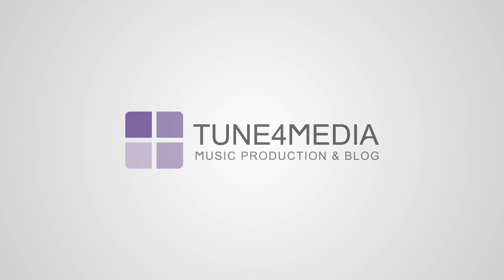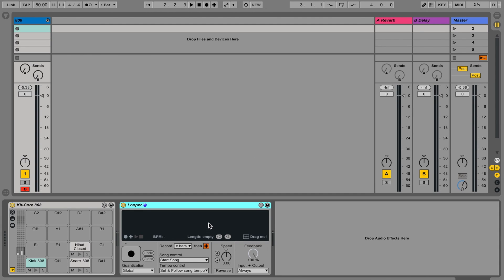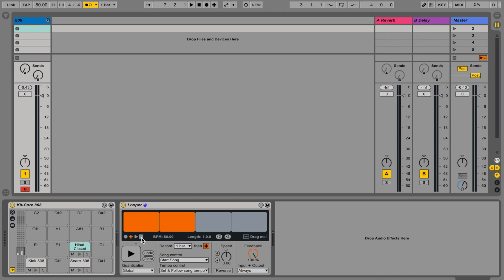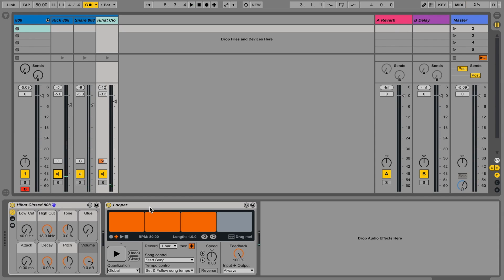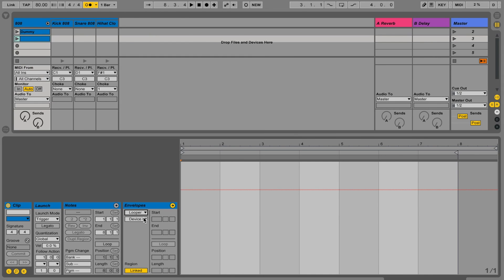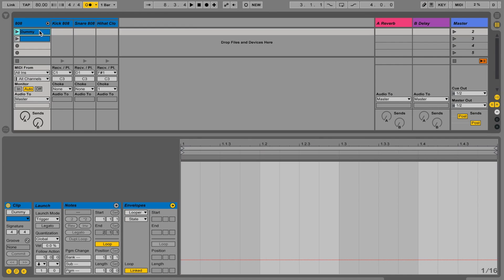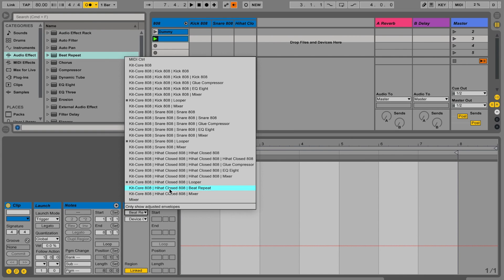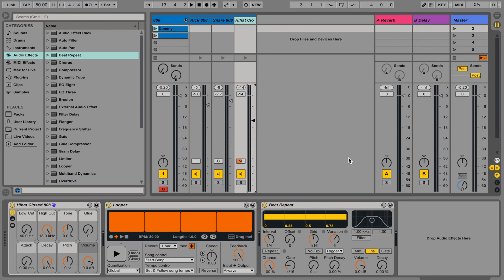Ableton Live | Looper tutorial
Here's a quick basic lesson for advanced looping techniques in Ableton live 9
With Noam Yadgar